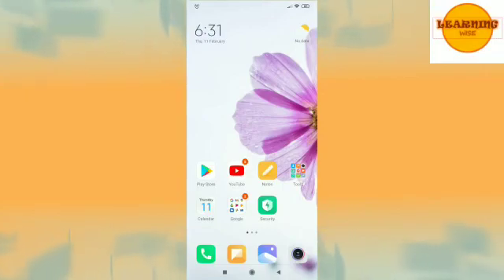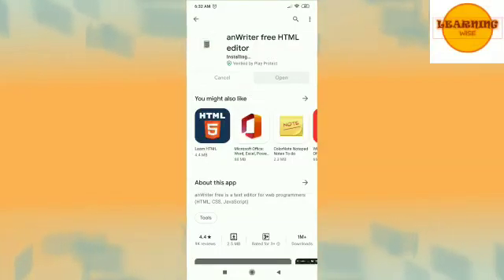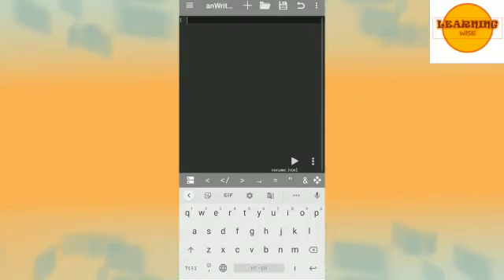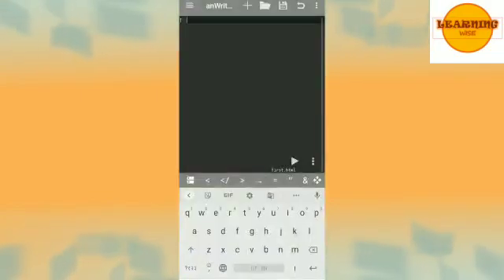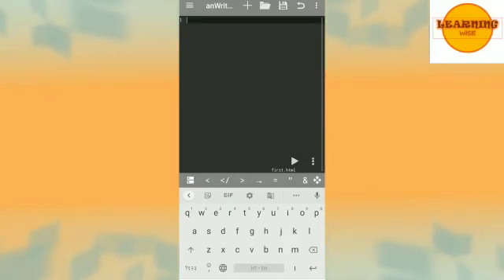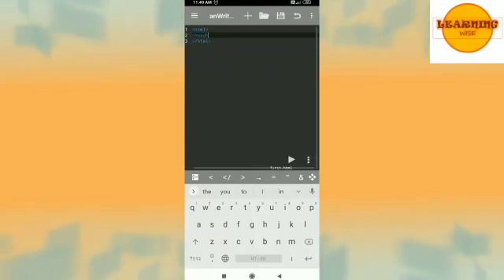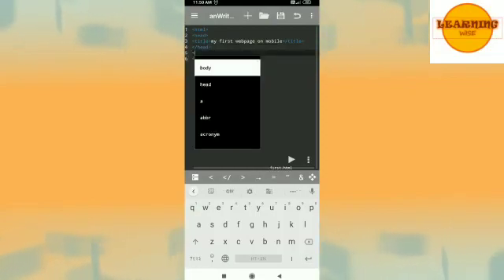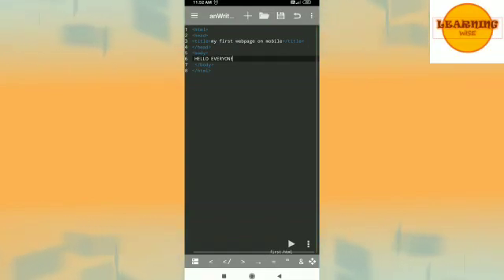How to create webpage in mobile phone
Dear friends, in this video you will learn about an app that you can download from google playstore and use to write HTML coding on android  or mobile phone.
Hope, it will help all of you.
Happy learning.

-Learning Wise